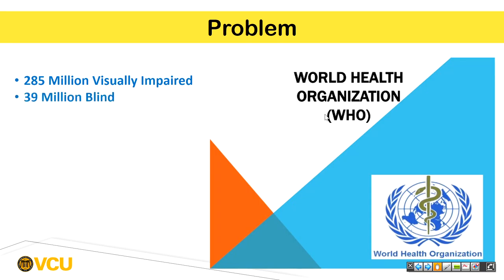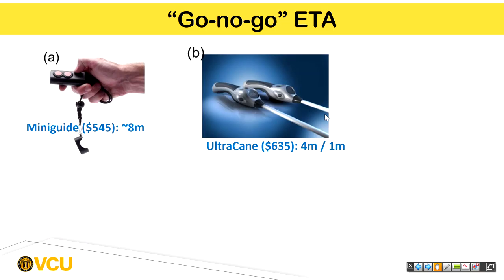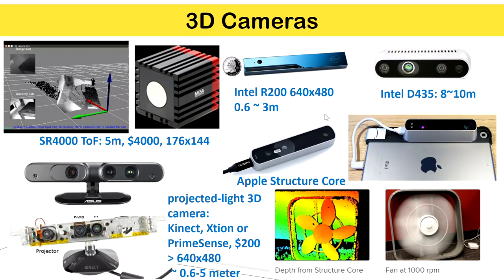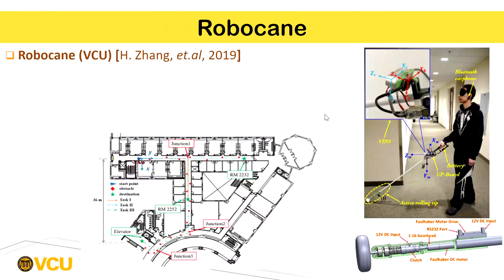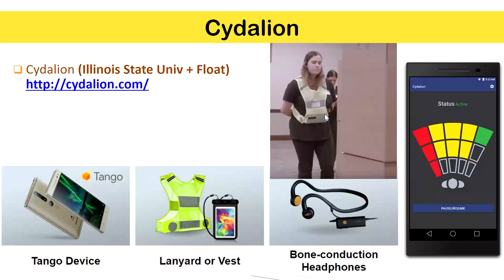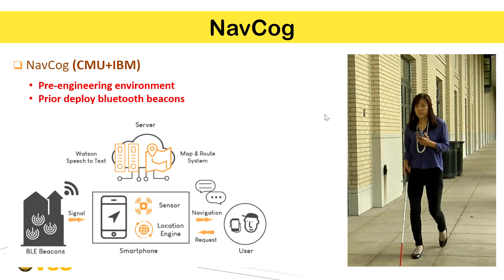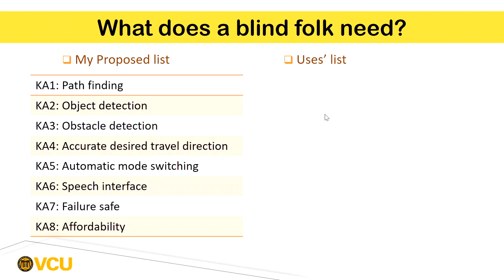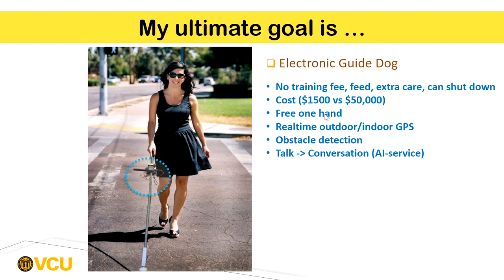Designing Obstacle Avoidance Tools for the Visually Impaired Using Modern Technology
This postdoc How-to session will cover how to select and calibrate cameras for use in wayfinding and obstacle avoidance for use by the visually impaired community.

Presented by Dr. He Zhang on November 18, 2019.